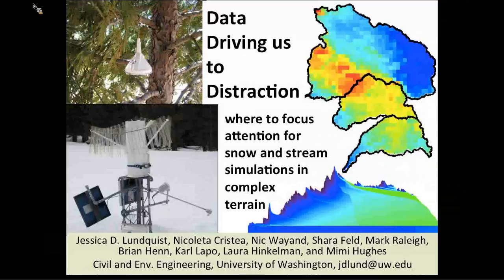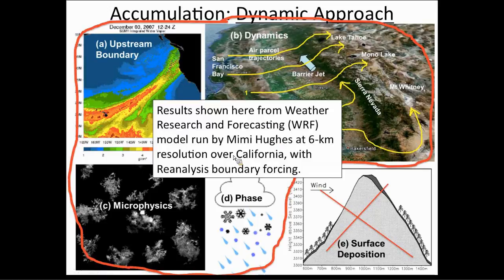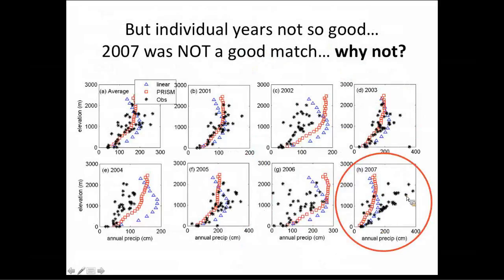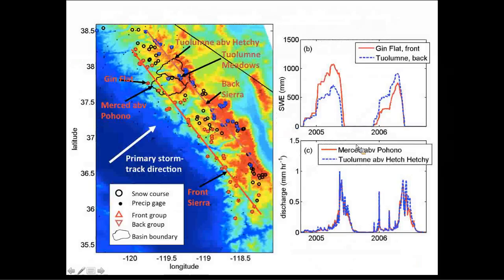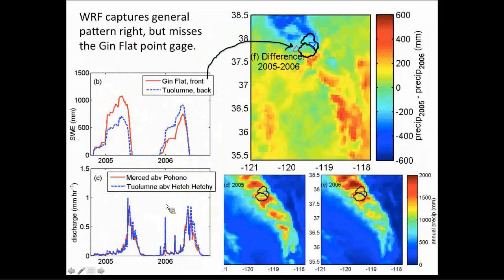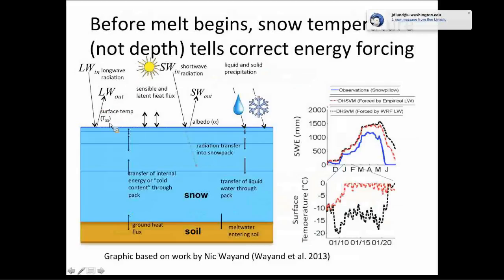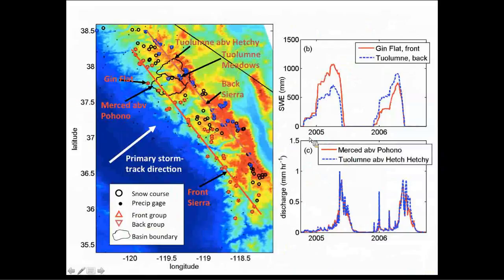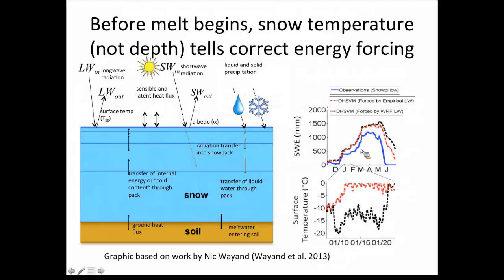2014: Data Driving Us to Distraction Where to Focus Attention for Snow Simulation in Complex Terrain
2014 Spring Cyberseminar Series
"Data Driving Us to Distraction Where to Focus Attention for Snow Simulation in Complex Terrain"
Jessica Lundquist / University of Washington